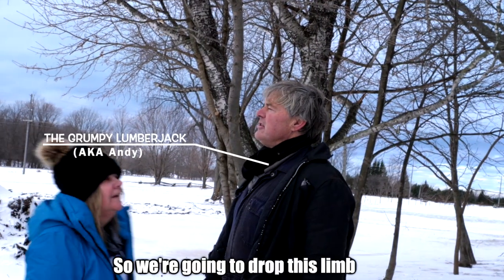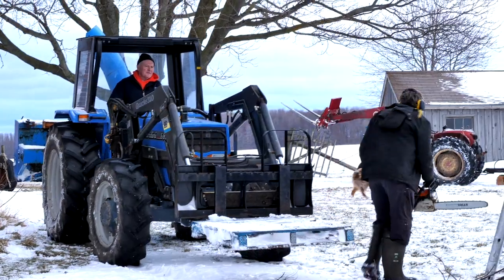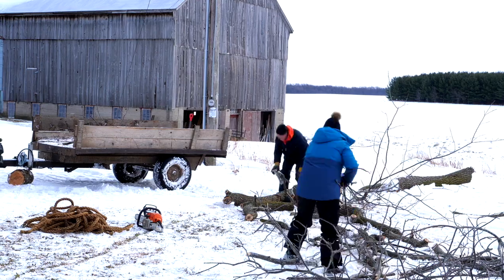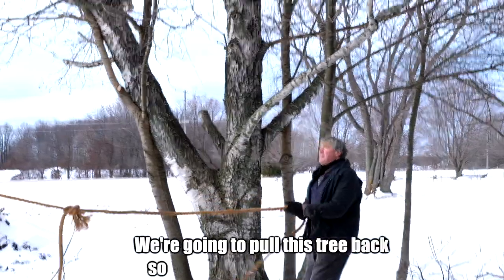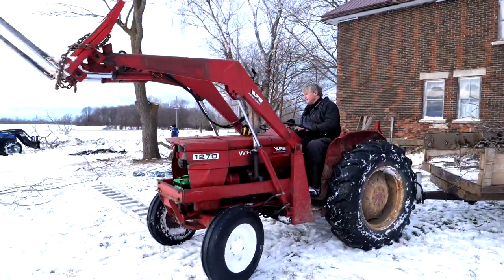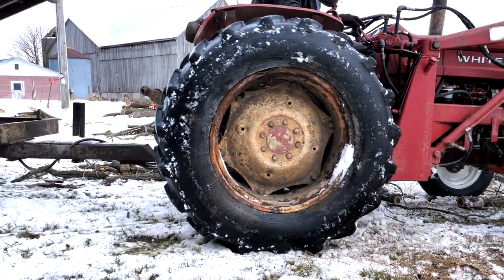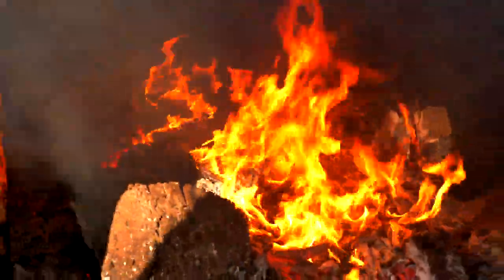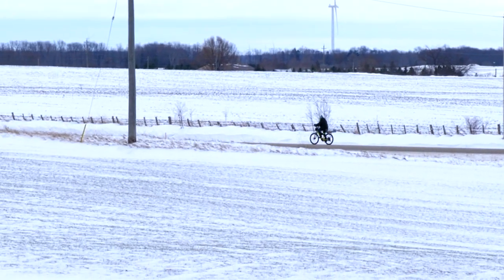OH CRAP ... We Messed Up Cutting Black Walnut Tree!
Today we look at dangerous trees! This one in particular has a lean and could very easily barber chair. I am using the Stihl 291 to notch, bore cut, beaver tail and trim. Didn't go quite as planned but it all worked out in the end. You will learn what a barber chair is and You will  also learn what Beaver Tailing is.

00:00 Cutting down a Walnut tree
00:47 cutting branches with chainsaw
01:30 first log cut
1:40 cutting walnut branch
2:29 Squirrel and house hounds
2:50 trimming branches with chainsaw
3:00 reaction of Josh Burr's Barber chair video
3:19 reaction of @mikevasquez82 Tik Tok video
3:45 cleaning up walnut branches
3:55 securing rope to tractor
4:12 cutting last big branch before cutting the tree
4:24 Bucking the log
4:38 Wah Wa wa wah wa wa
4:48 moving walnut logs with the tractor
5:20 trimming and cleaning up branches
5:50 farm truck, Ford of course
6:35 The outdoor wood stove
8:22 Cutting the Walnut Tree FAIL

Remember, Safety is your responsibility. I am NOT an expert, obviously!